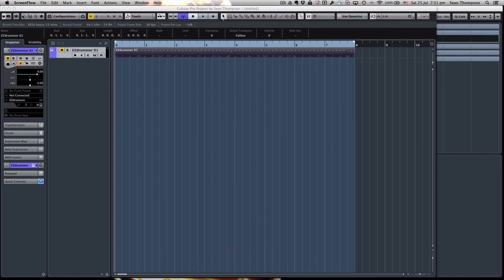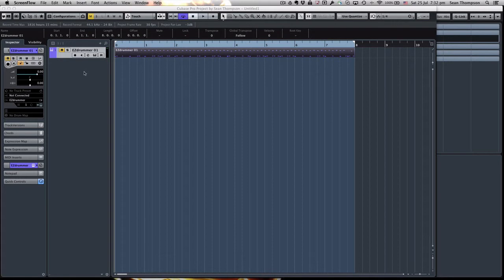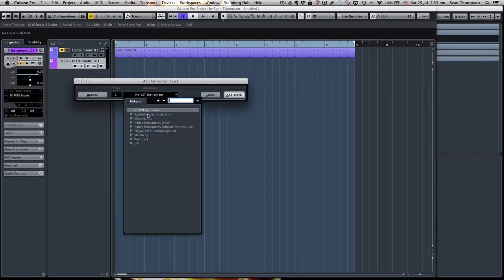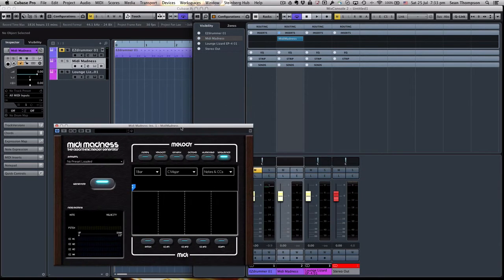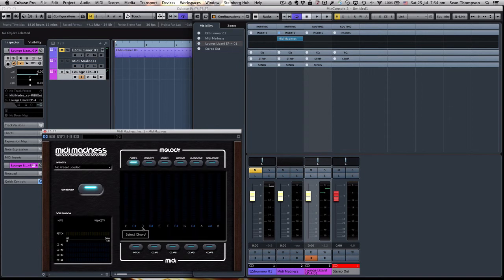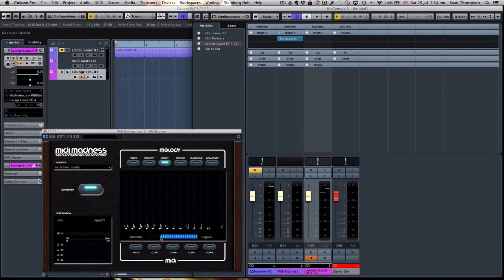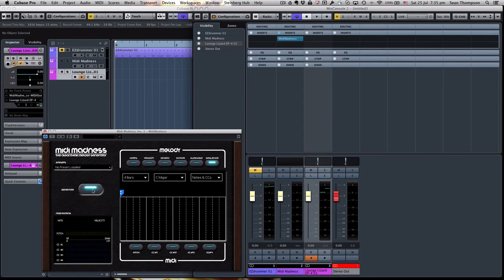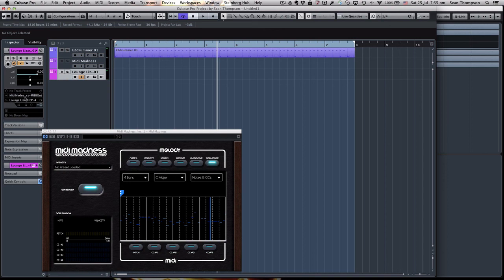How to make MidiMadness work with Cubase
How to setup the MidiMadness VST plugin to work with Cubase